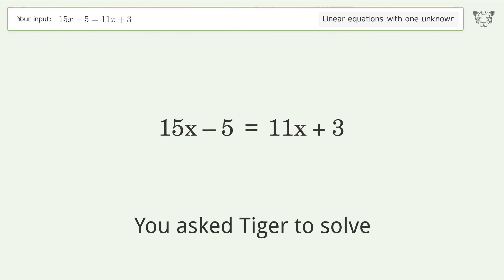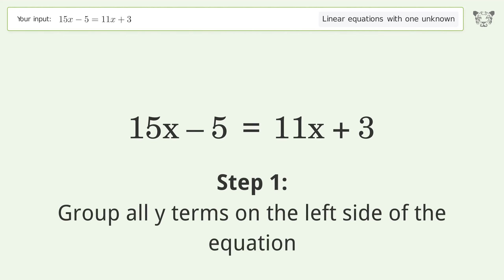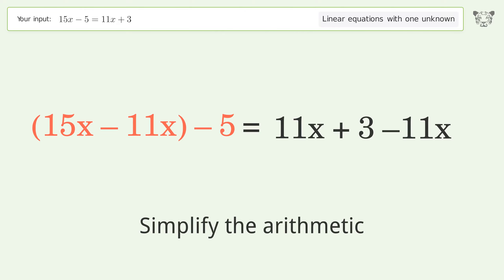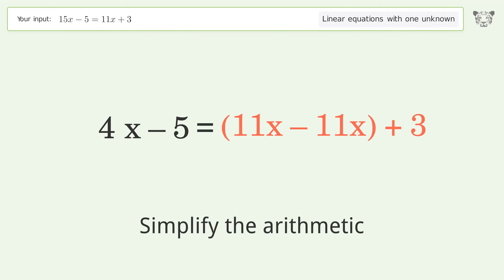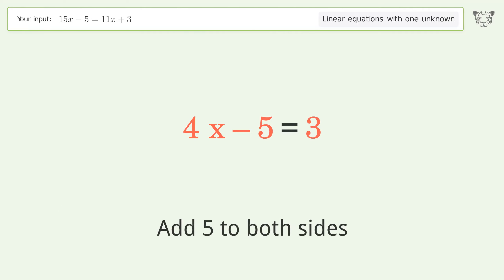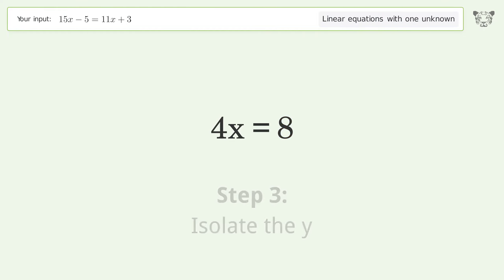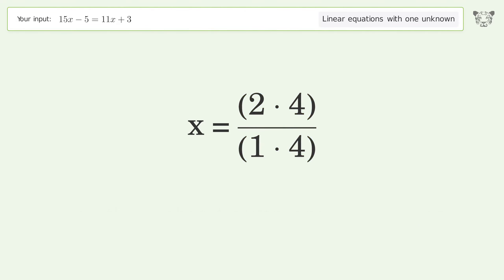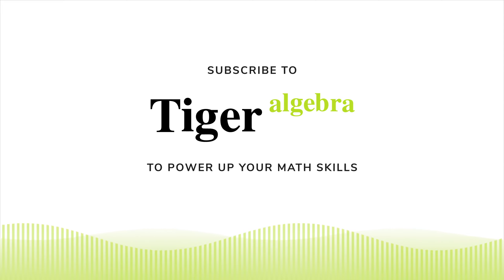Solve 15x-5=11x+3: Linear Equation Video Solution | Tiger Algebra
Struggling with 15x-5=11x+3? Watch our step-by-step video on Tiger Algebra to master this linear equation effortlessly. Also check out for more tips and tricks for dealing with linear equations with one unknown